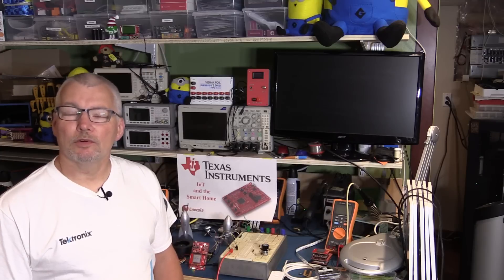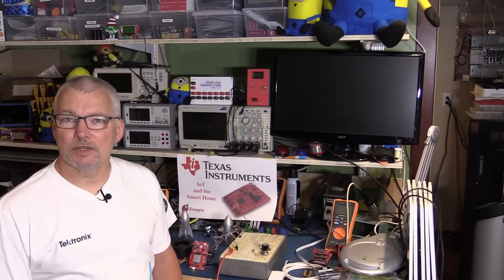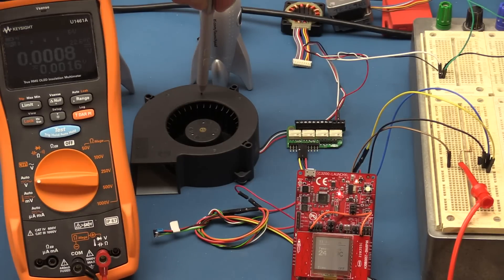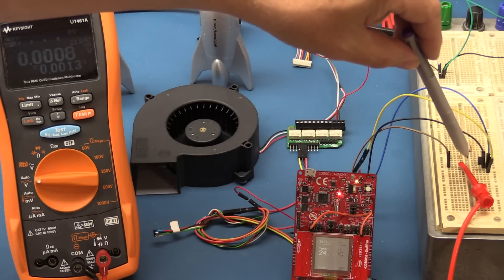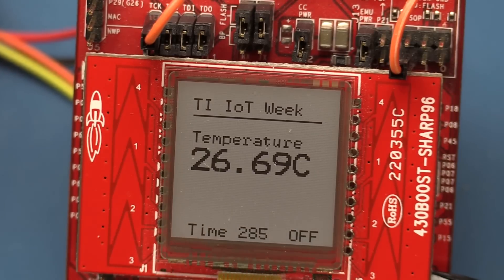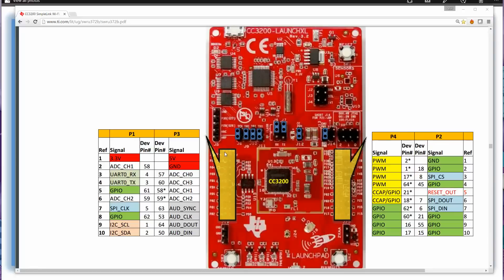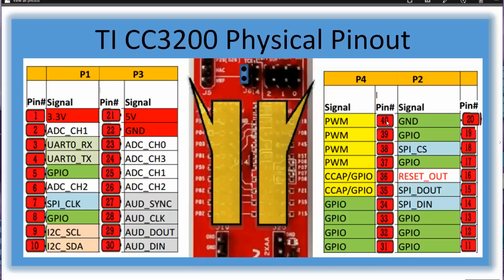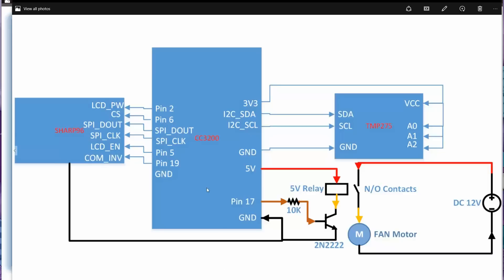TI IoT Week, Sensor Node Project Part 4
Adding Switched outputs in response to the temperature enabling a Fan to be turned on and off.

Celebrating TI IoT week, I am building an IoT node that will monitor the Temperature and Light Levels of wherever you place it.

TI products will be as much as possible the heart being a TI Launchpad CC3200.

LCD Display and Temperature sensing has been added and today we add the ability to control a Fan by switching a relay via the GPIO pin. providing a level of isolation between the Launchpad and the switch power system.

By the end of the week we will have a fully working IoT node that will post the data upto an MQTT server (The Cloud) and  provide you with the means to subscribe to that data and present it in a useful way on a Smart device via an HTML5 browser.

In this video we will add a fan control so that we can cool things down when the temperature is hot.

If you want to replicate this project, it should not cost you more than 50-80$ depending on your current parts and options you choose.

TI Temperature sensor selected for the project is the TMP275

The Display is the 430BOOST-SHARP96 or other vendors of your choice

I would like to thank Texas Instruments for their support and sponsorship with this project